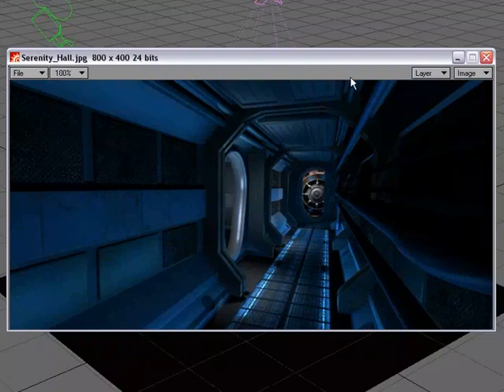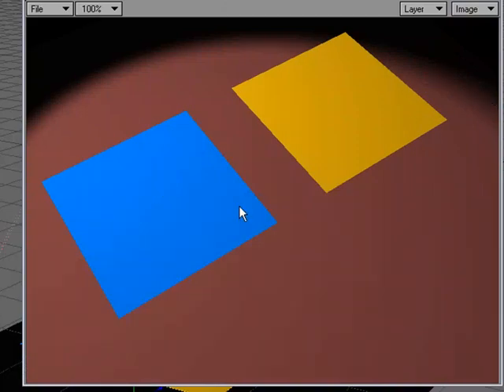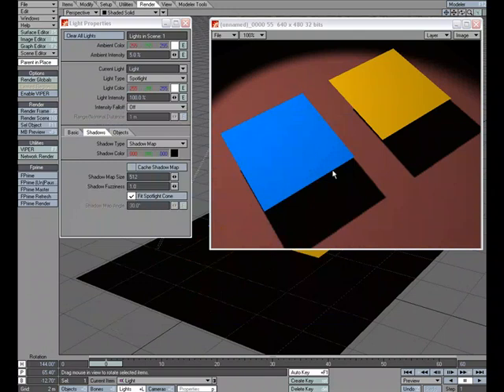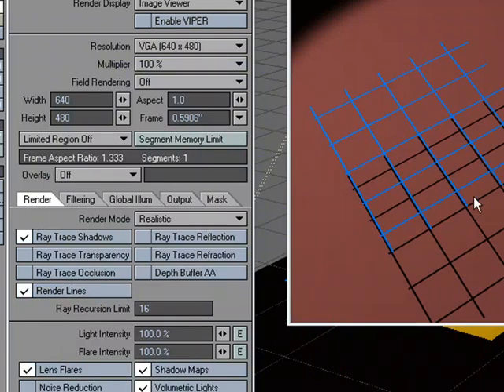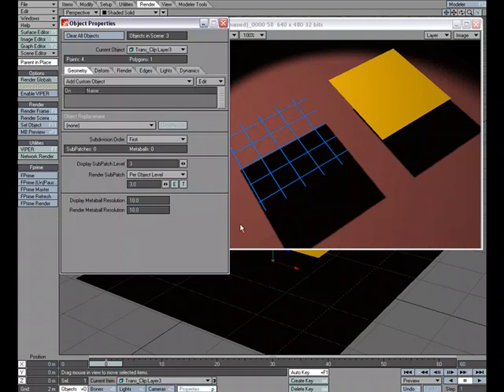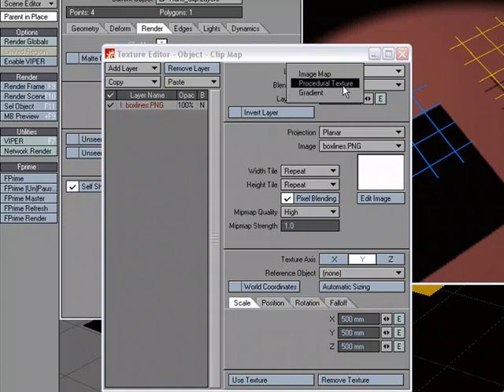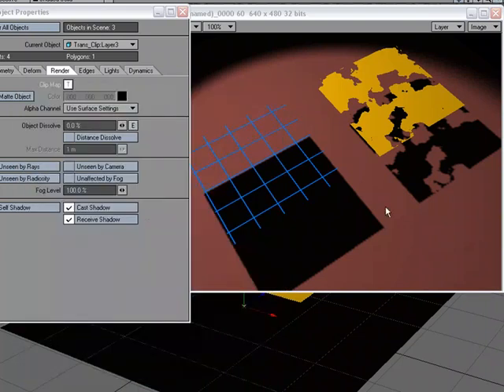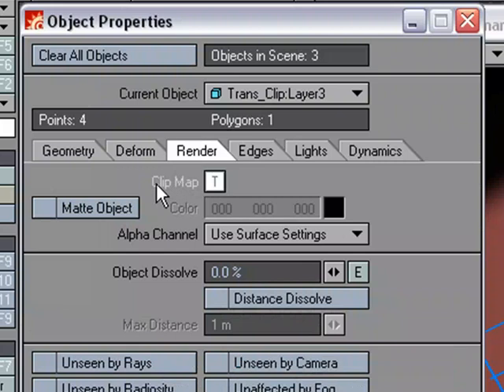LightWave Transparency Maps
Demo of LightWave Transparency Maps troubleshooting